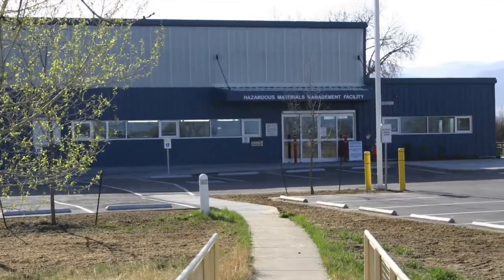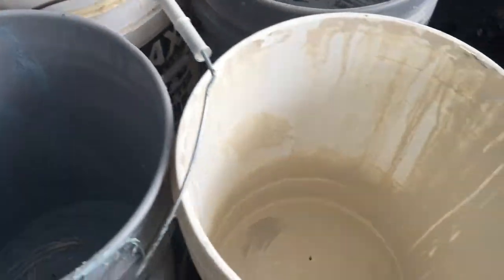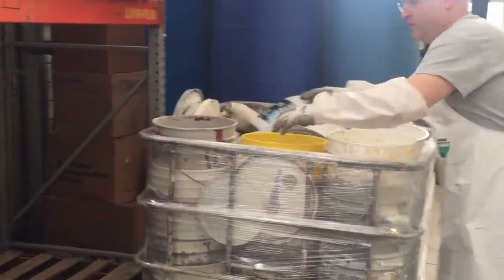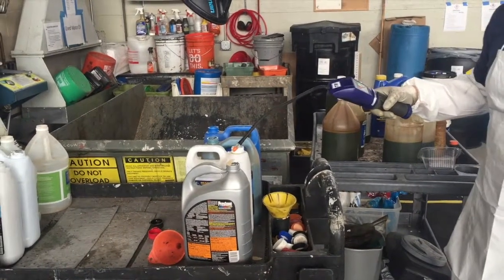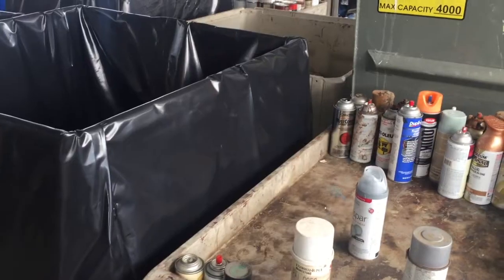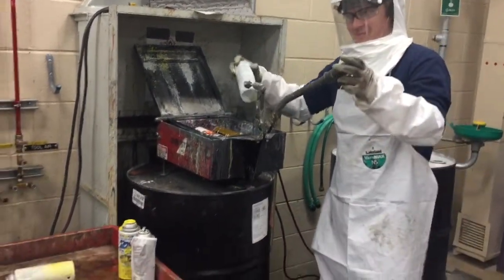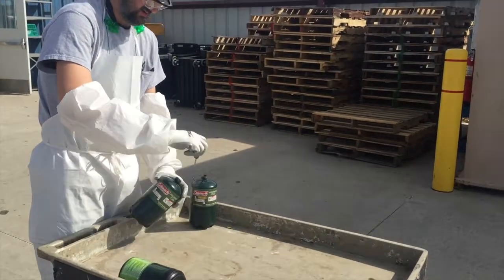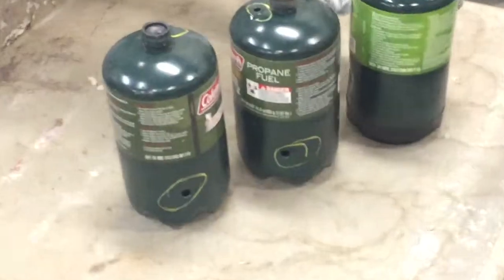Recycling in a Hazardous Materials Facility